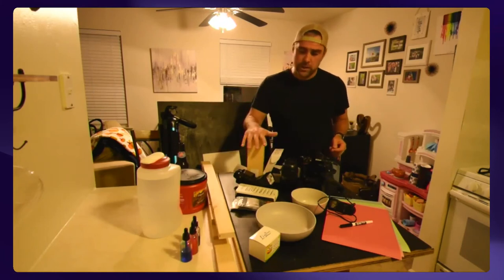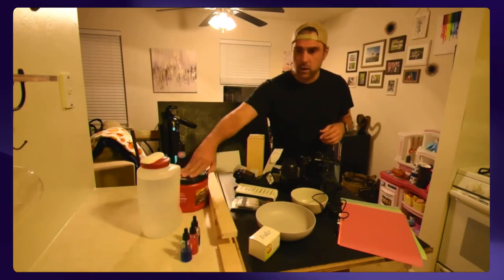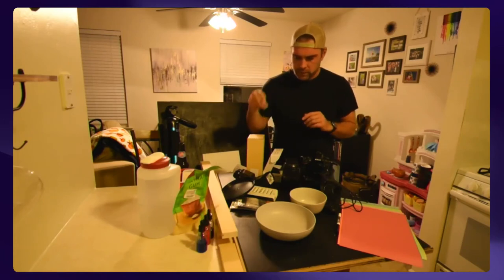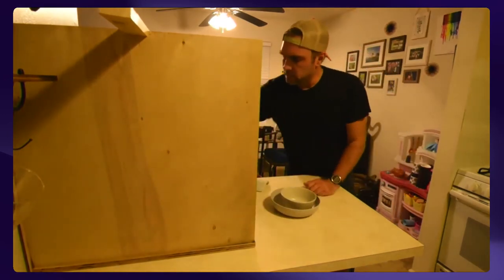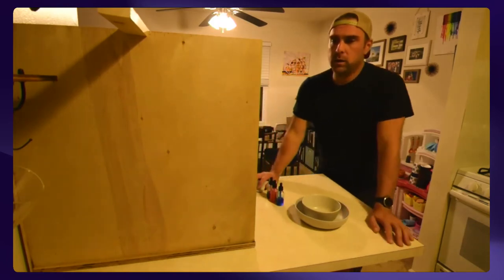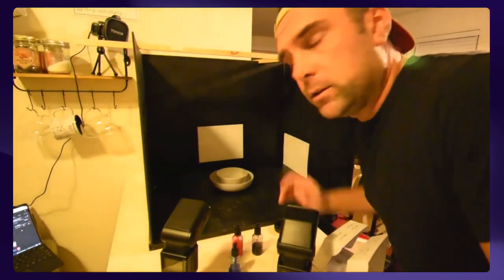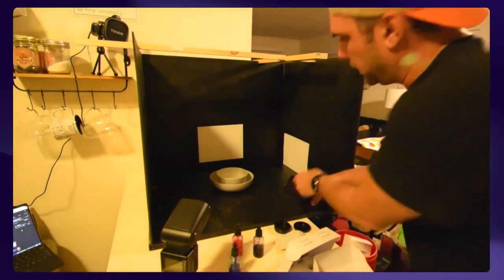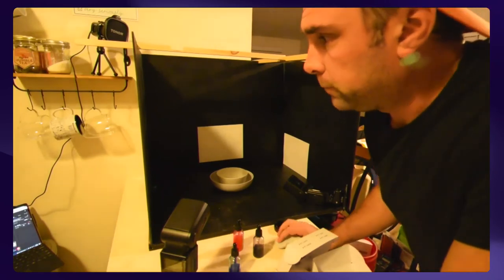How I Do WaterDrop Photography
In this episode I show you how I created the winning image for our water challenge on Hit Me With Your Best Shot.

What I Use:
Nikon D610
Tamron 70-300mm Macro lens
2 Speedlites
Tripod
2 Bowls- One shallow and one normal(cereal bowl)
Food Coloring
Boston Droppers
"Studio Box"- built by TattyBear Woodworking
Colored Construction Paper for background
Remote shutter release
Xantham Gum